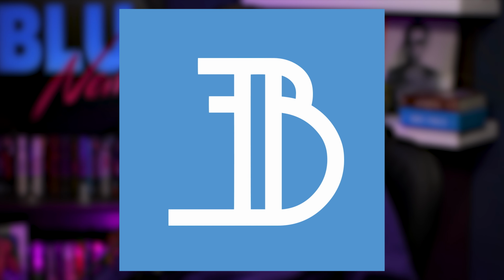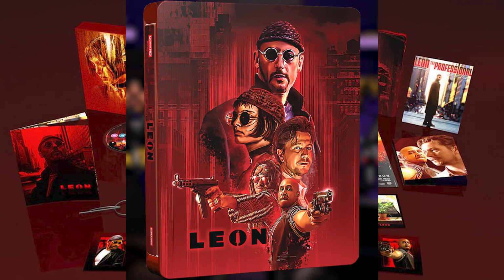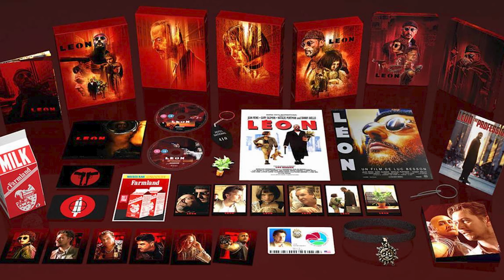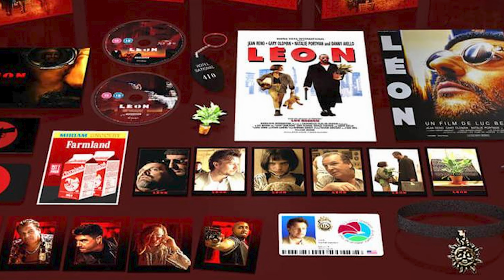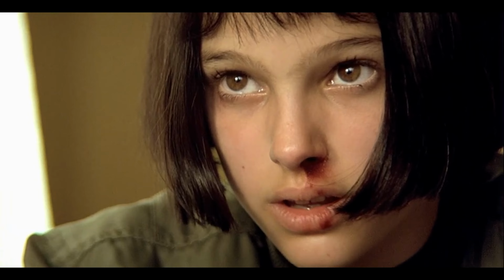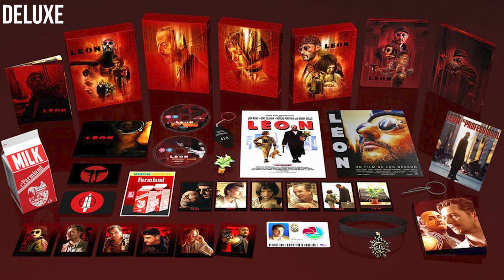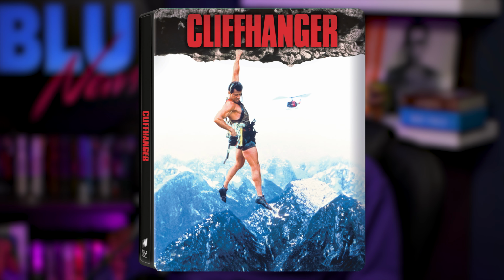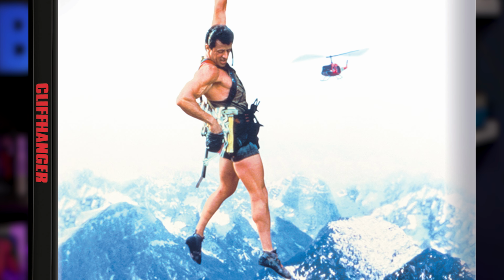LEON: THE PROFESSIONAL 4K & CLIFFHANGER 4K | 4K Kings Talk EverythingBLU, Zavvi & Stallone's Thigh!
Today we are discussing Leon: The Professional 4K from EverythingBlu being sold exclusively through Zavvi. This is EB's 3rd release for Zavvi, following Rambo and The 5th Element. Coming in a Deluxe, Collector's, and Steelbook only editions, this is a dynamite set for fans of premium packaging. As of today... this title is sold out. Did you pick one up?

We also discuss the 30th Anniversary Cliffhanger 4K Steelbook and the majesty of Sylvester Stallone's thigh on this cover art.

Did you pick up Leon? How about Cliffhanger? What other Steelbooks are you picking up? Let us know below!

00:00 Leon: The Professional 4K
08:03 Cliffhanger 4K Steelbook